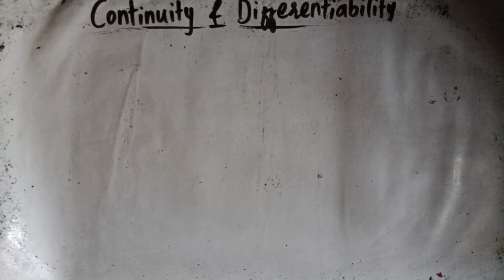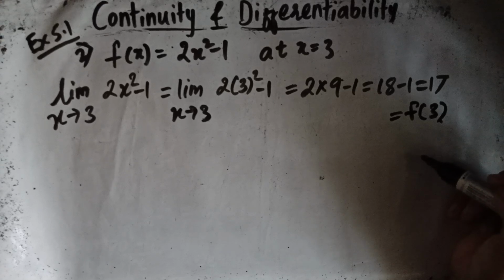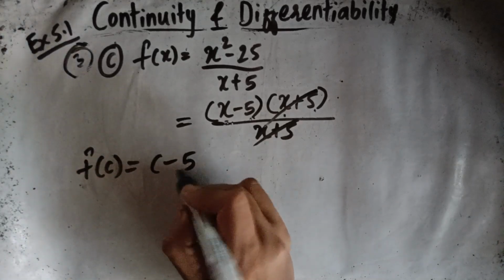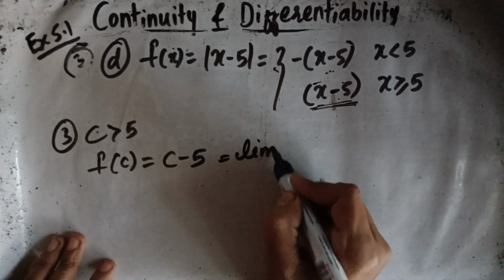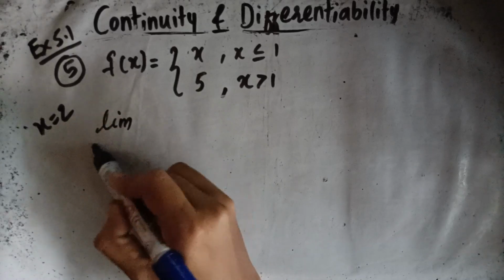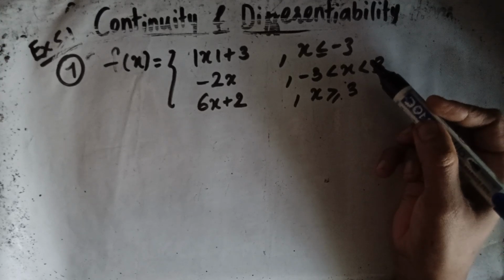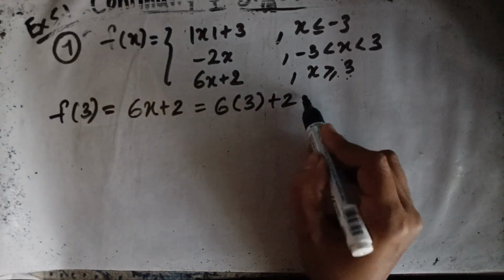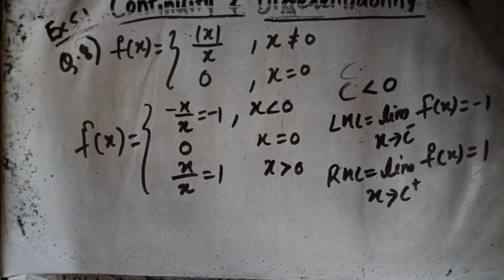Std XII maths/Continuity and differentiability/Exercise 5.1/ncert+cbse/(English)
Topic: Continuity and differentiability